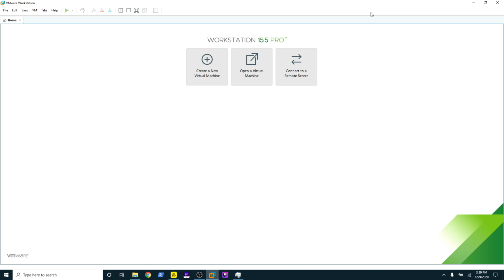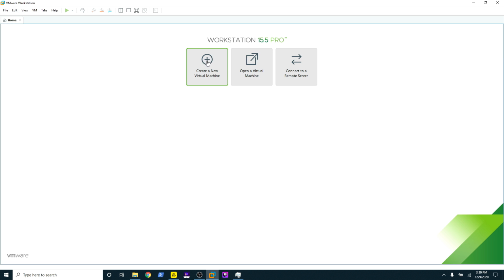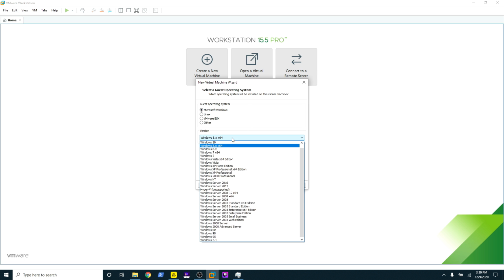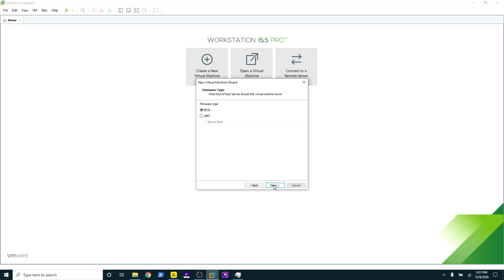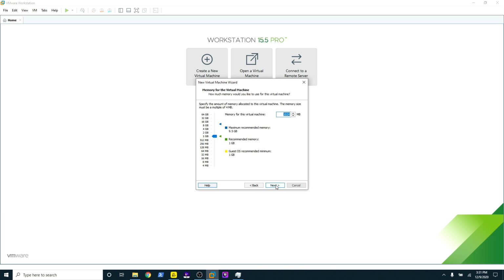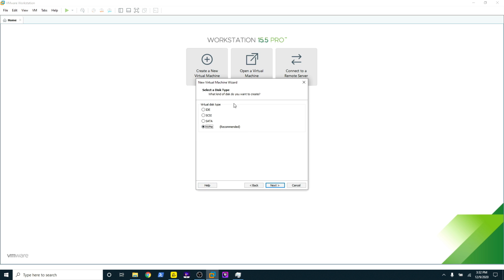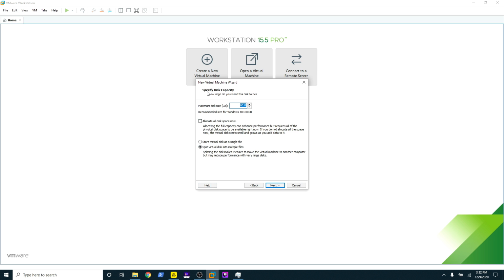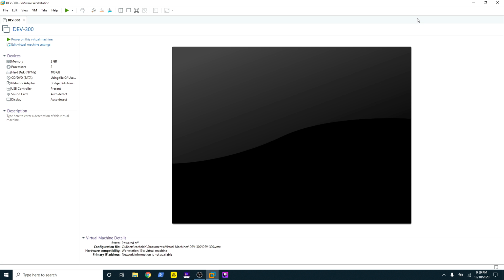Create a Virtual Machine With VMware Workstation Pro — Beginner Setup Guide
In this tutorial, we create and configure a new virtual machine in VMware Workstation Pro — setting up the hardware specs, network adapter, and storage configuration needed for a Windows 10 deployment or Oracle lab environment.

Creating VMs with the right configuration from the start saves hours of troubleshooting later. This guide covers all the settings that matter for IT professional lab environments.

What you will learn:
✅ Creating a new VM with the correct Windows hardware profile
✅ Setting CPU, RAM, and disk allocation for your workload
✅ Configuring the VMware network adapter type
✅ Attaching an ISO file for OS installation
✅ Understanding VMware compatibility settings
✅ Taking a snapshot before first boot

Who this is for: IT students, developers, and admins using VMware Workstation Pro for lab environments.